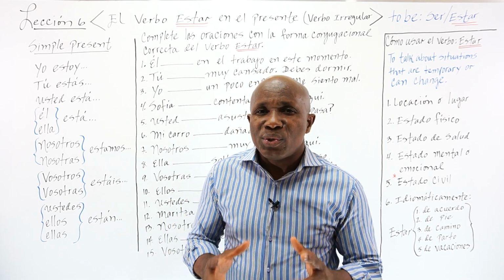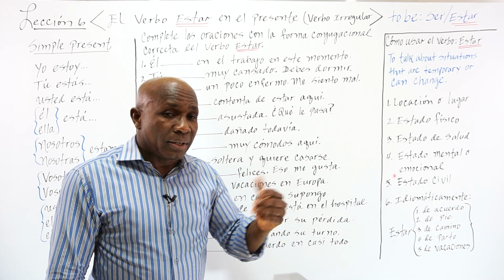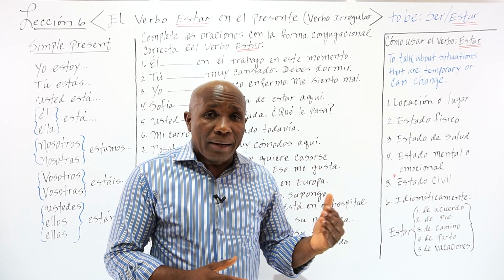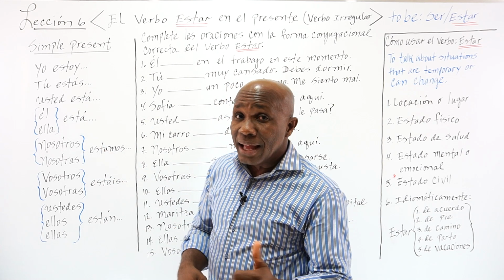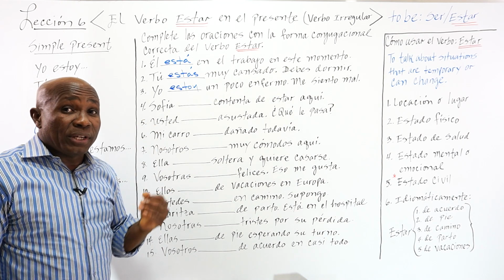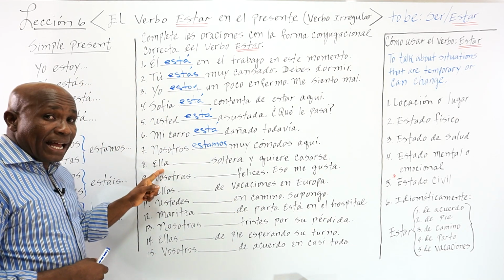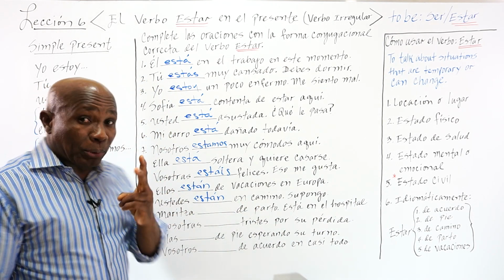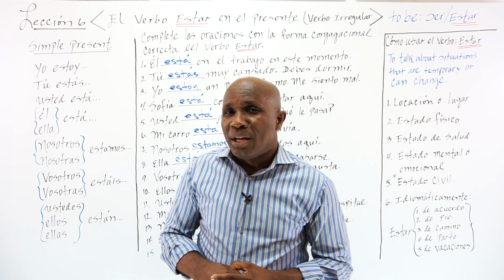Simple Present Tense of the Verb ESTAR in Spanish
Simple Present Tense of the Verb ESTAR in Spanish. In this lesson, you will learn how to talk about temporary situations or situations that can change over time using the verb ´ESTAR´. Learning the conjugation of this verb is fundamental to form other verb tenses.